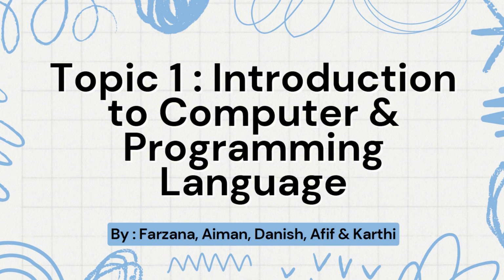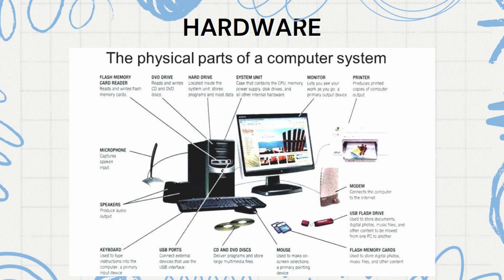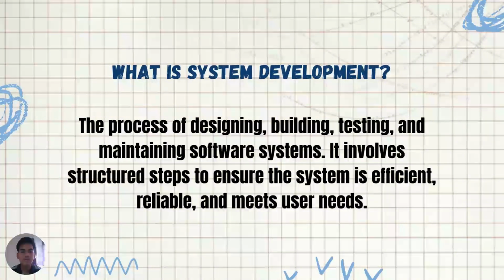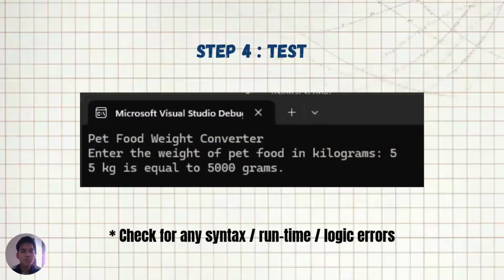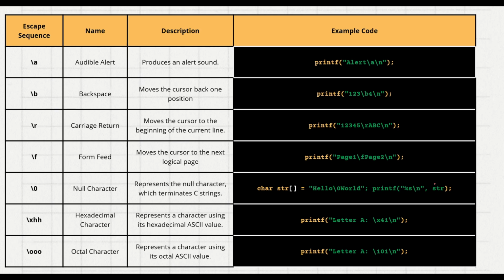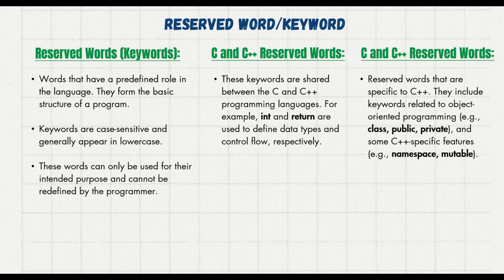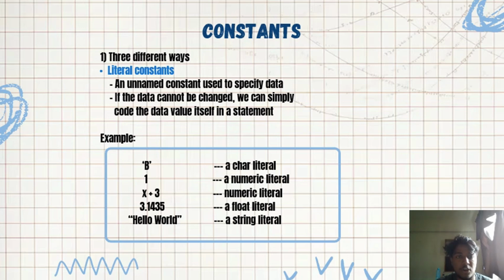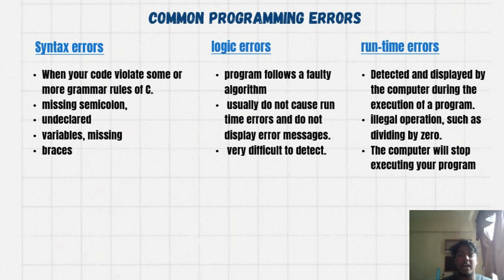(BERC 1313) BERZ S1/1 GROUP 1 ASSIGNMENT PRESENTATION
BERZ S1/1 GROUP 1 ASSIGNMENT PRESENTATION

List of students:
1: AFIF RAFIQ BIN SAIFUL KHAIRI (B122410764)
2: FARZANA NADHIRAH BINTI AZAM SHAH (B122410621)
3:KARTHIGEYAN A/L KRISHNA KUMAR (B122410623)
4: AIMAN AFIQ BIN MOHD FAZLAN (B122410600)
5: DANISH IRFAN BIN SUHAIMI (B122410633)

Lecturer: DR. JAMIL ABEDALRAHIM JAMIL ALSAYAYDEH